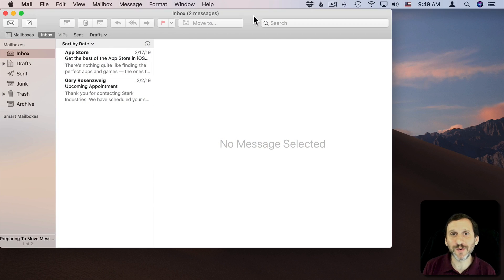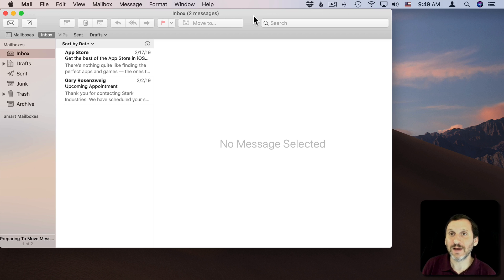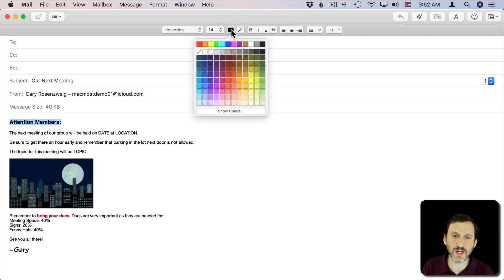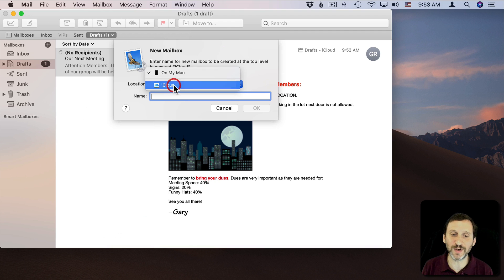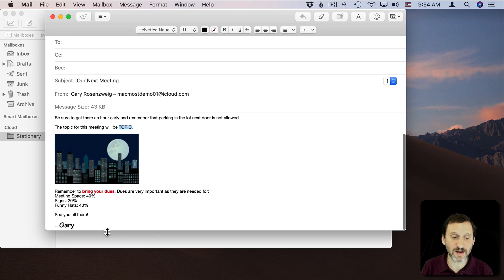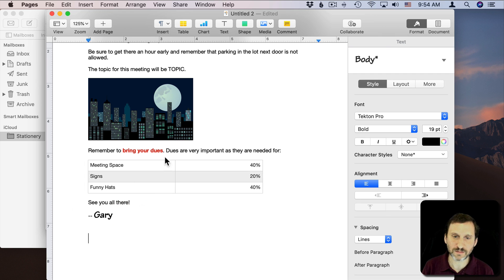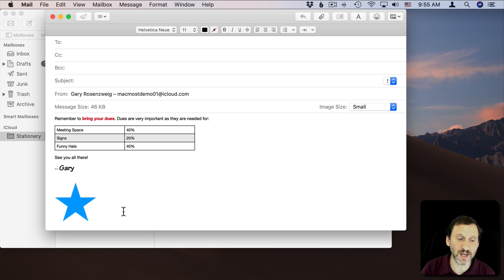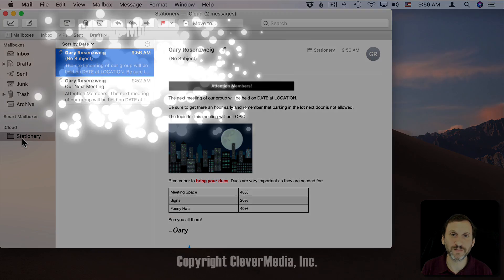How To Create Templates In Mac Mail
The old Stationery function is gone in macOS Mojave, but you can still create email templates you can easily access. The trick is to build draft email messages and then move them to a custom mailbox. Then you can grab one of those messages and send it, customizing it as you see fit. In addition, you can use Pages instead of Mail to compose your templates as some features like tables are only available this way.